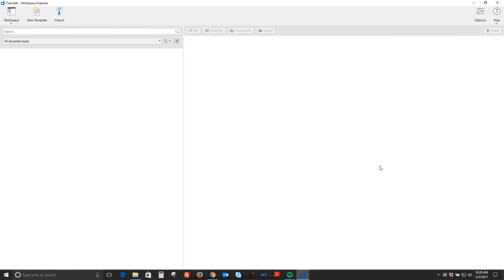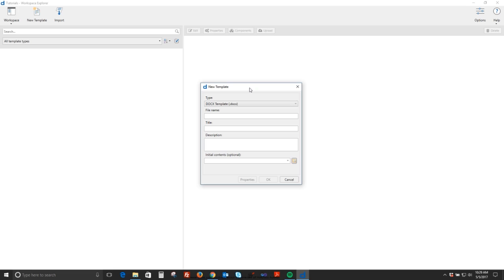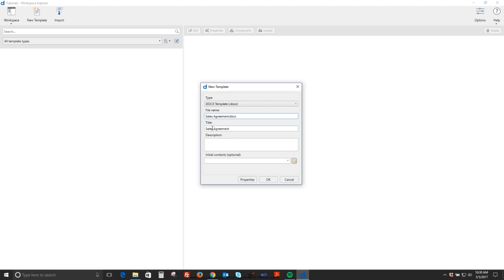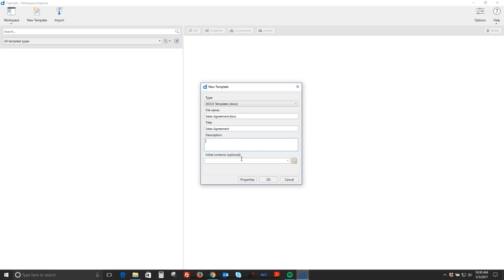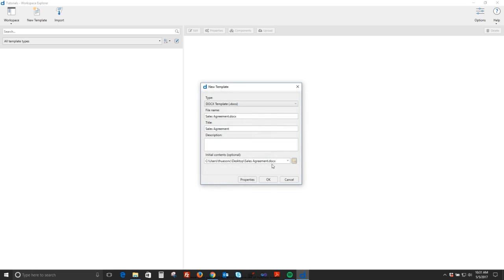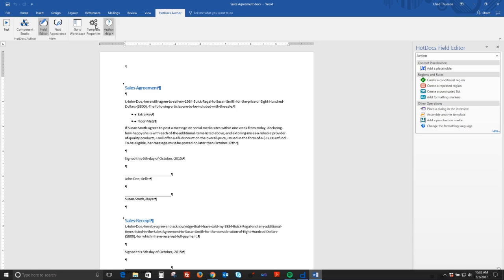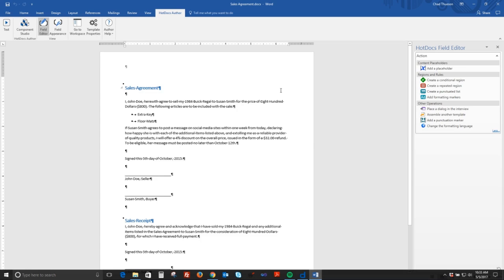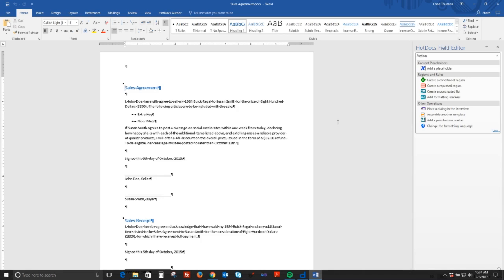abacusnext HotDocs Academy HD001 Author – Intro Lesson 4